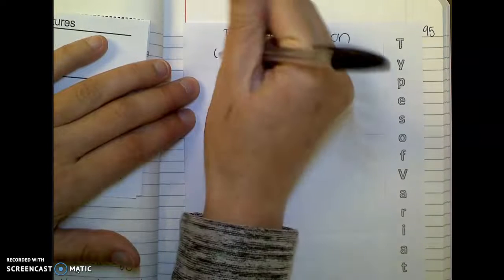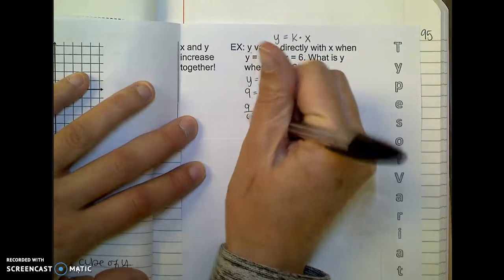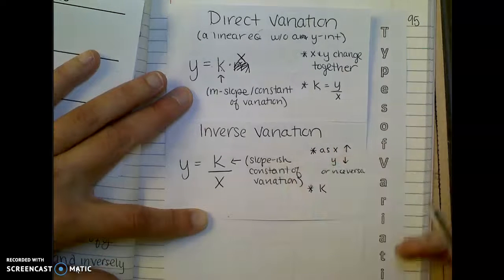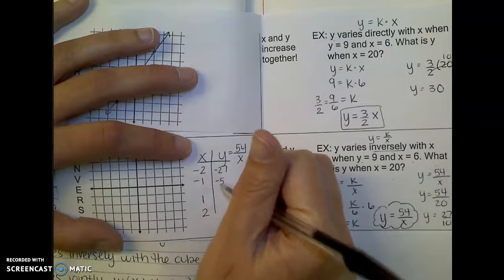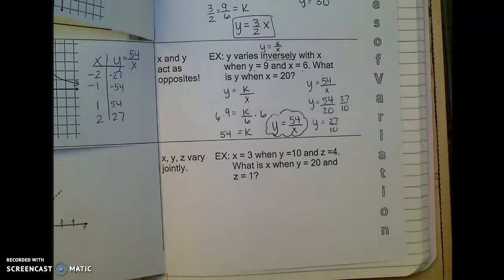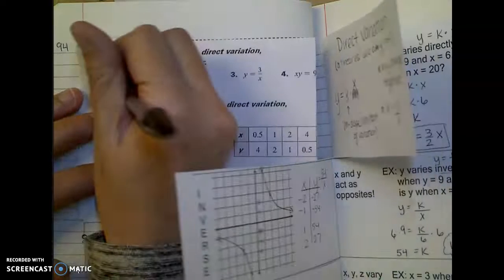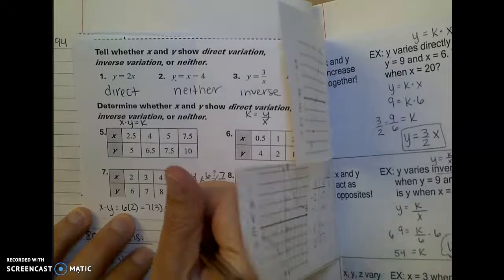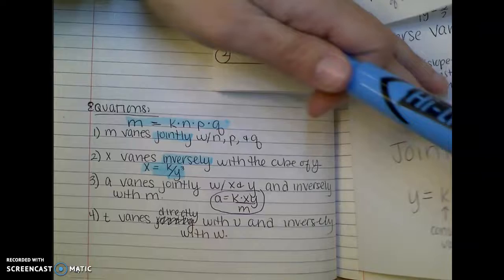Direct, Inverse, and Joint Variation